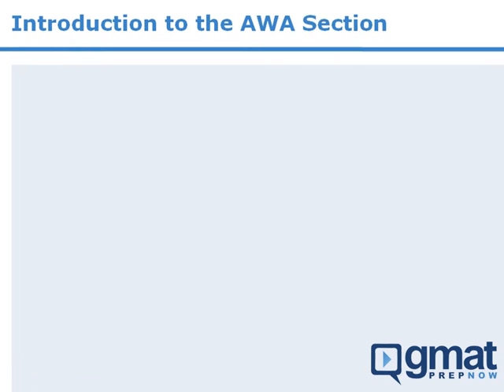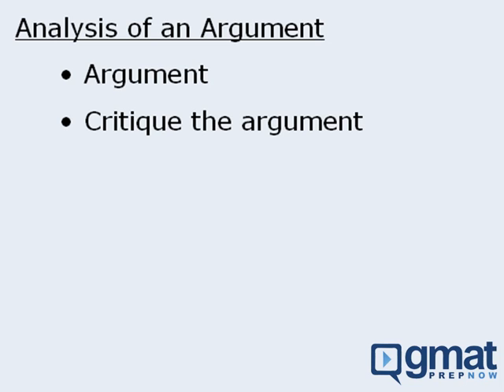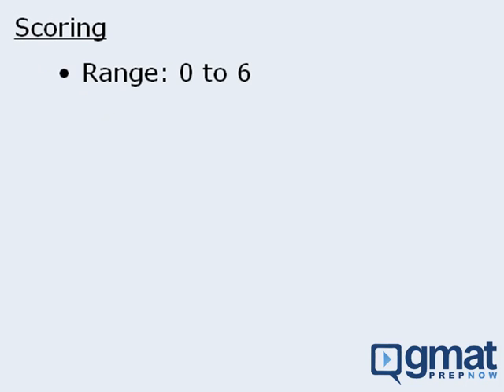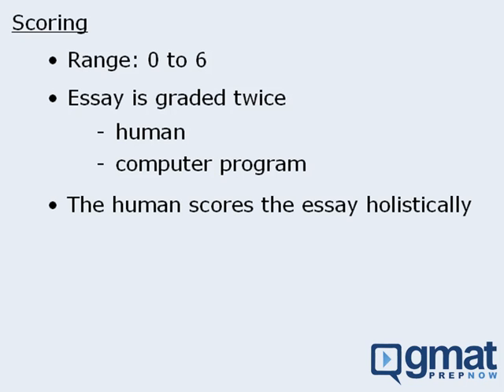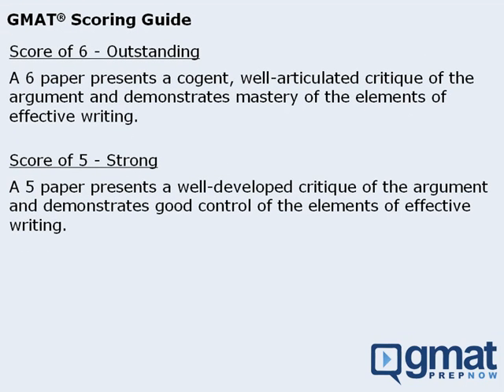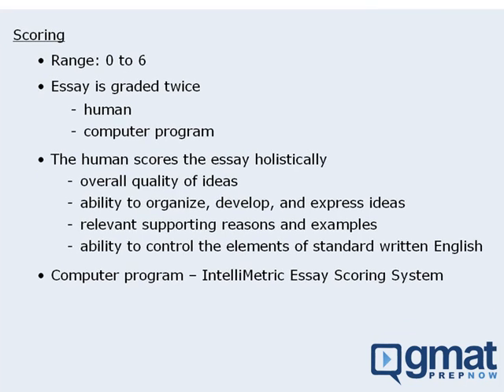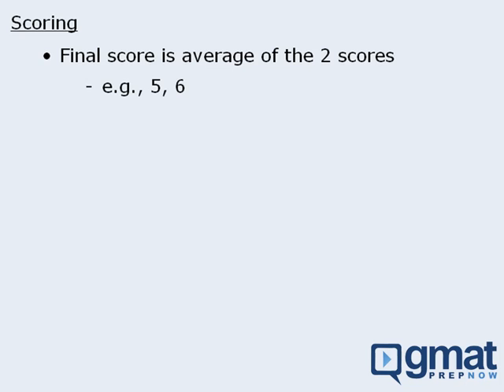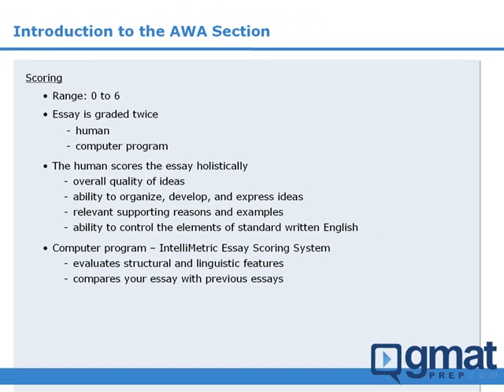1 - GMAT Prep - Introduction to the AWA Section